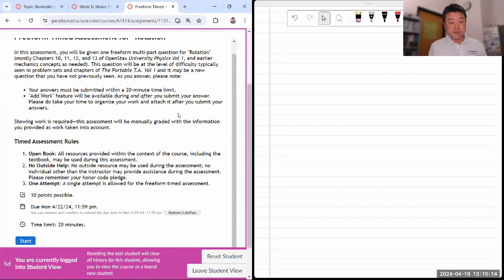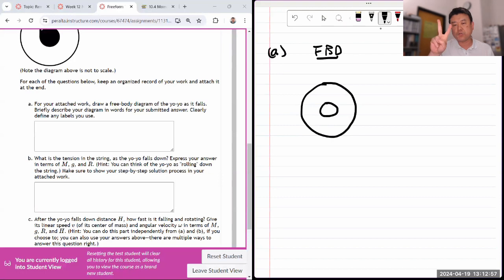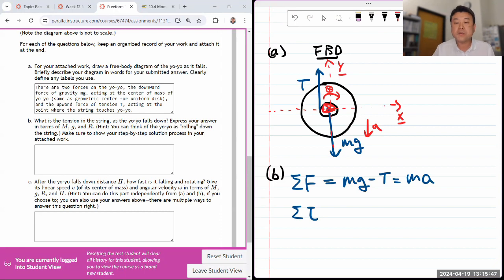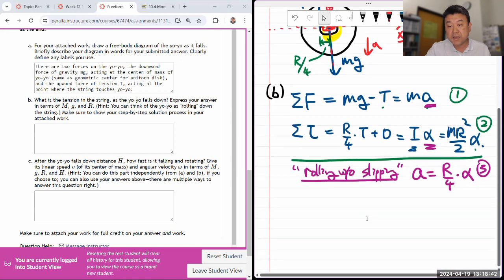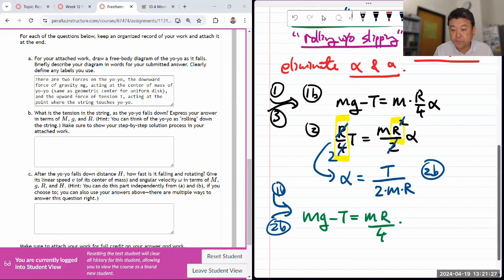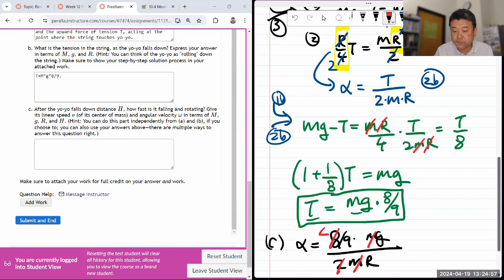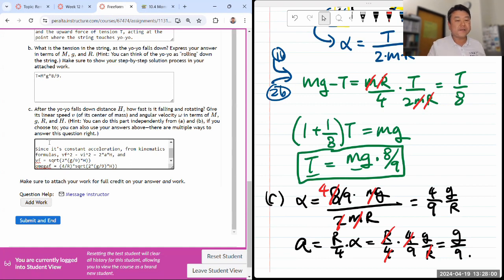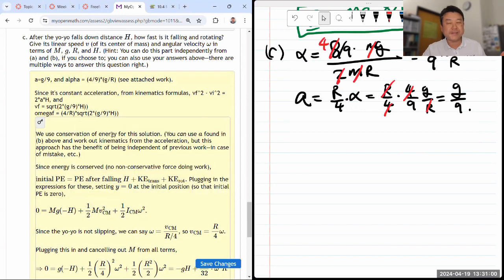Physics 4A - Rotation Freeform Timed Assessment - Rotational Dynamics of Yo-Yo